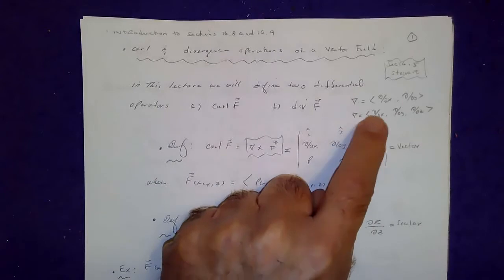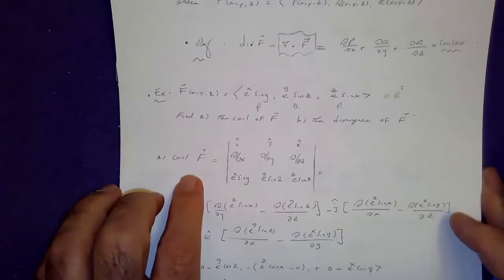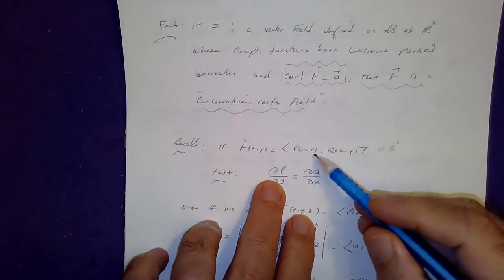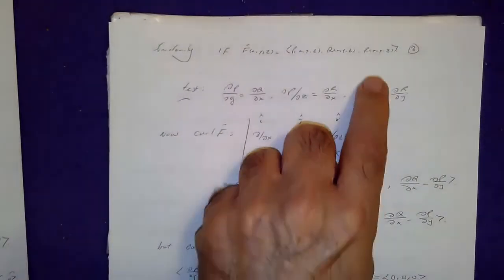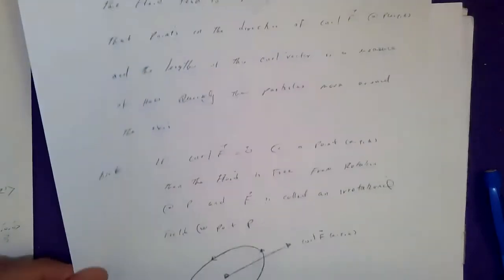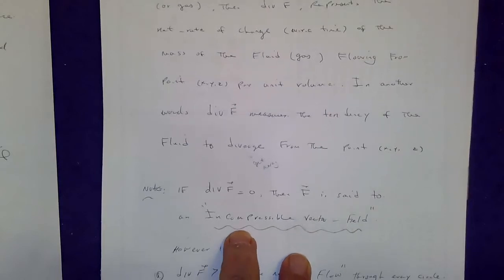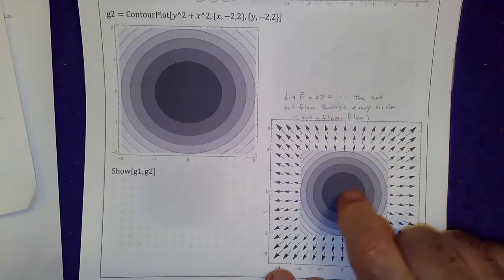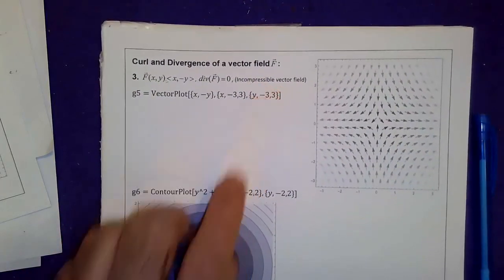Sec. 16.5: The curl and divergence of a vector field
The curl and divergence of a vector field